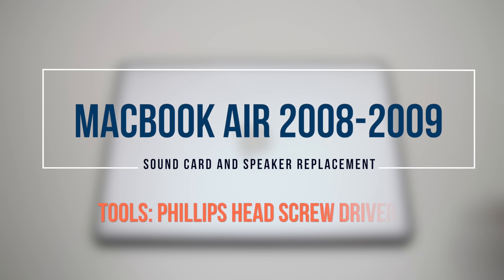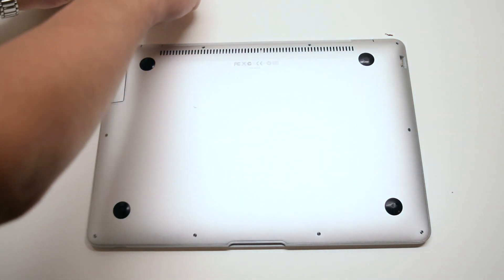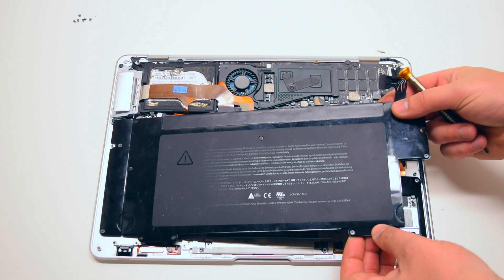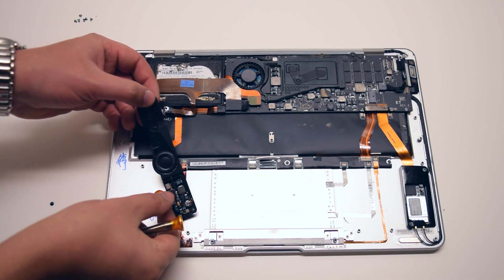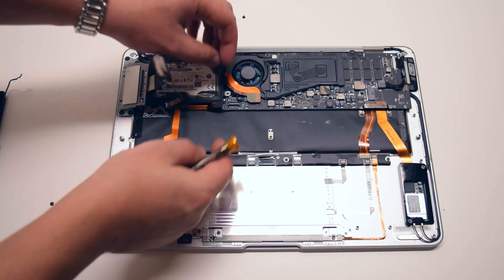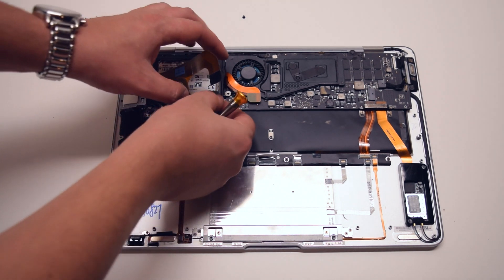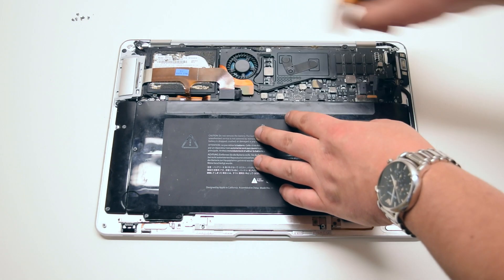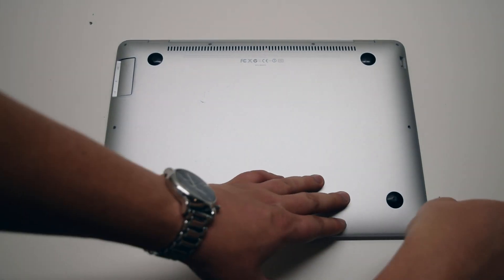Macbook Air 2008 and 2009 A1237 and A1304 Sound Card and Speaker Replacement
This is a great video on how to fix your broken Macbook Air (Original, 2008 and 2009) look no further, this video will explain how to replace your Macbook Air speakers and sound card, also included some very important must know tips.

Note that the sound card is inside the speaker and this model only has one speaker.

This will also work for all the following models:

Original Macbook Air
2008 Late Macbook Air 13"
2009 Macbook Air 13"

Attached to this video is a playlist of all replacement videos for these Macbook Air Models.